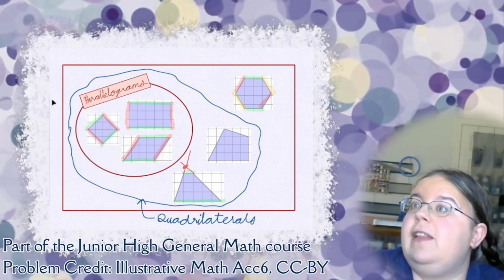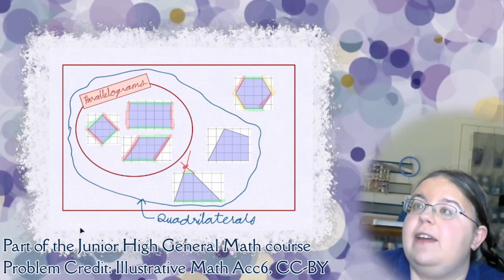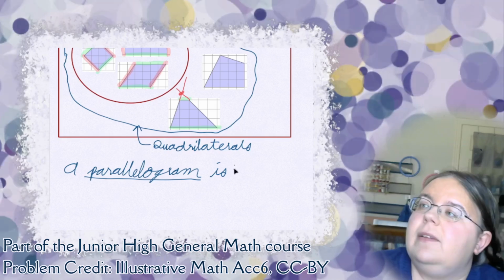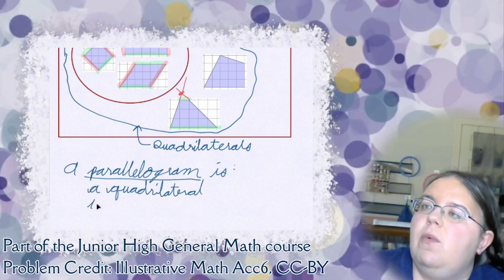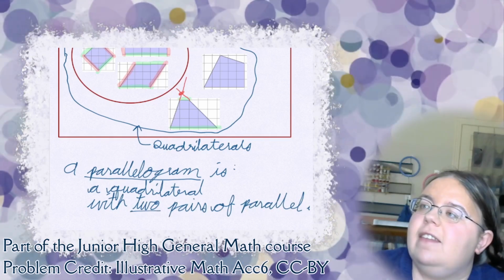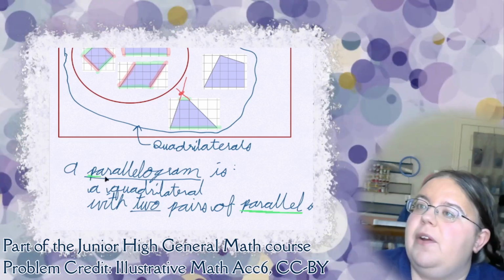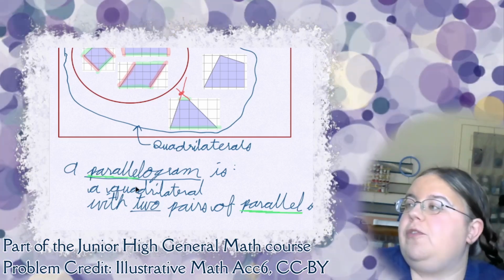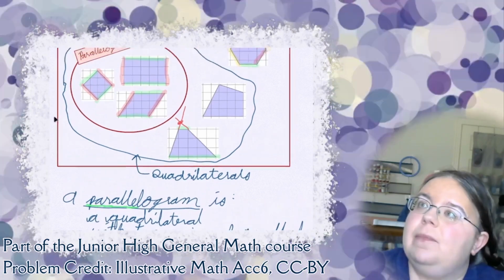What is a Parallelogram?